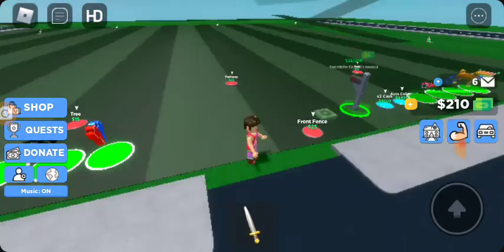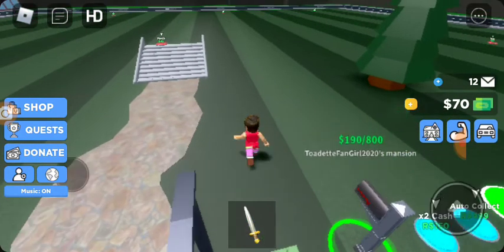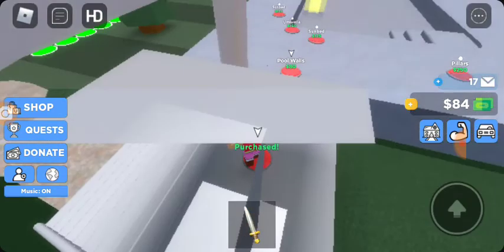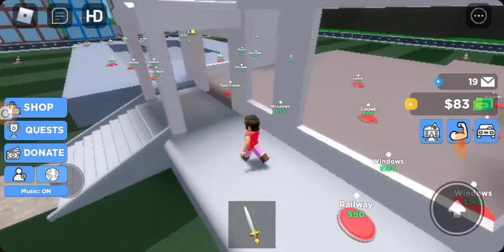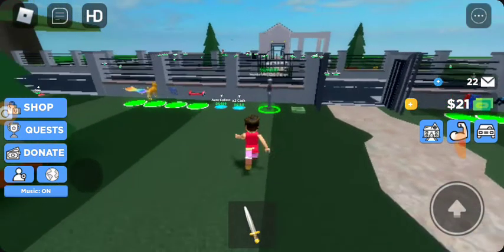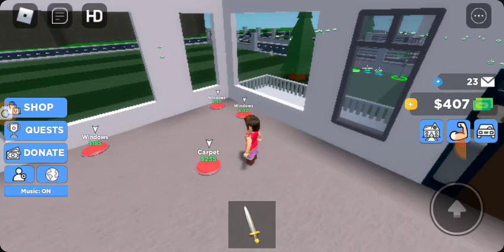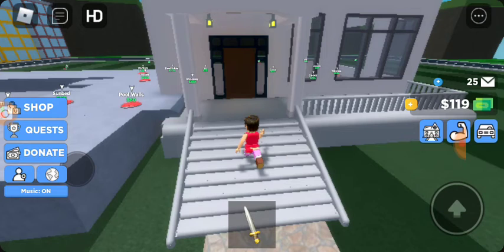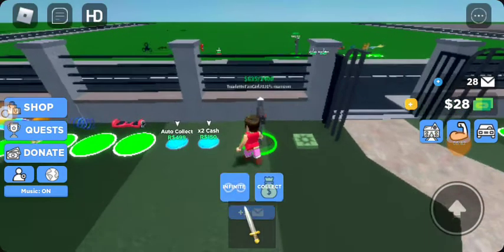Building a Mansion in Roblox! Part 1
Ayyy dudes! Welcome to part 1 of building a Mansion series! This server is kind of slow so you will be seeing this a lot. anyways, I hope you enjoy!